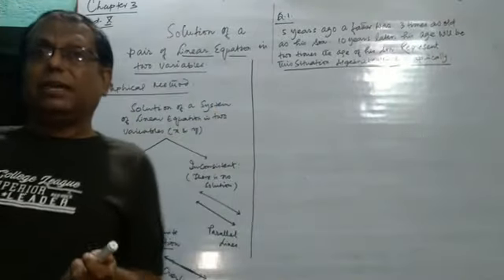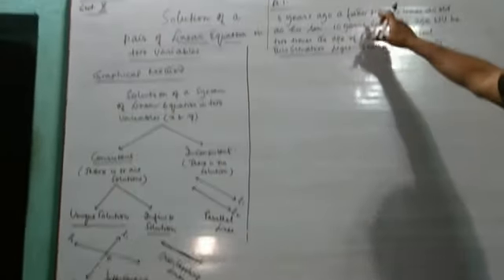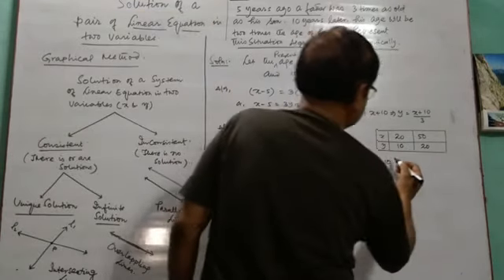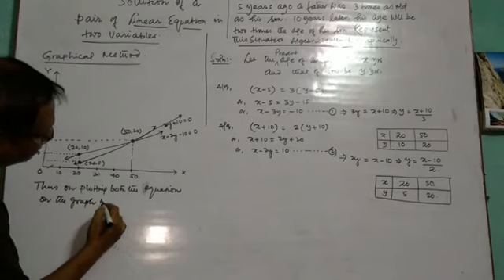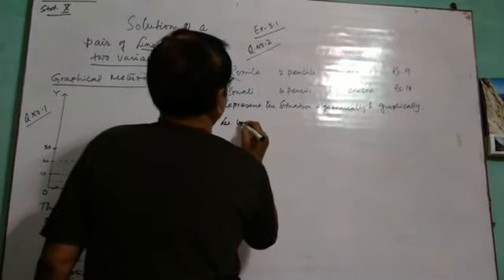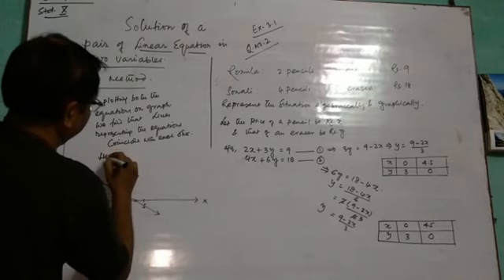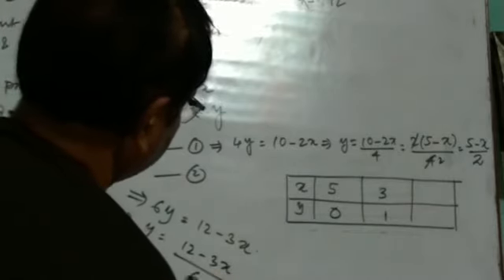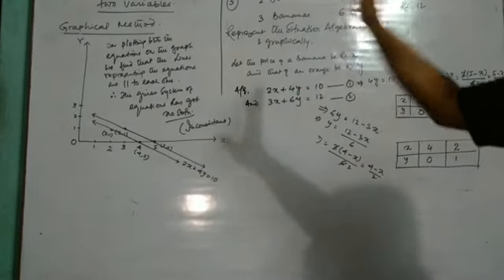Graphical method of solving a pair of linear equations in two variables| Lecture-2 | Class-10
Dear viewers,
I hope you have gone through my previous video on this very topic. Stay home. Stay safe.

Regards
Debasish Mitra